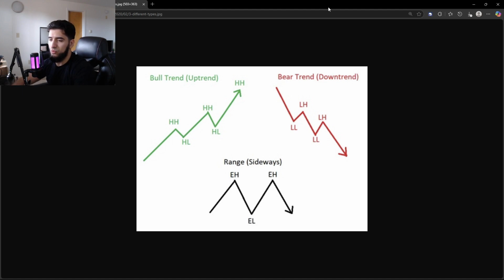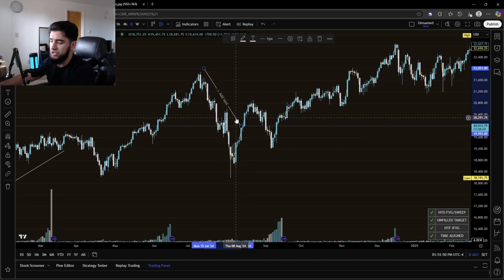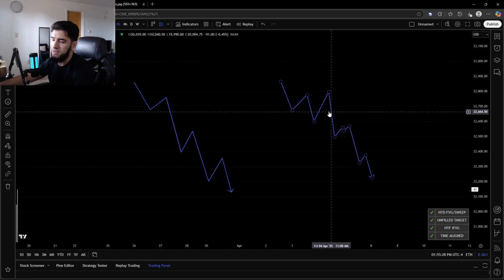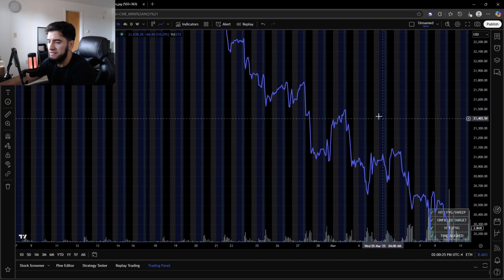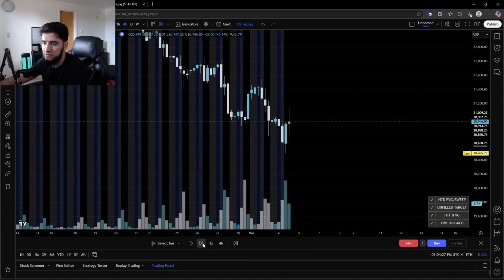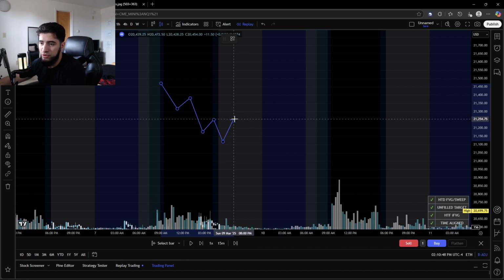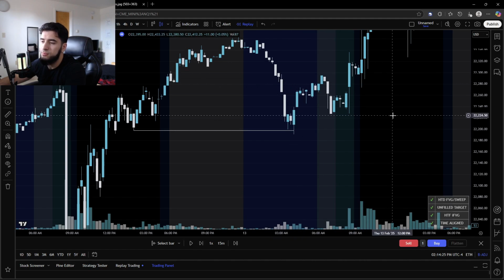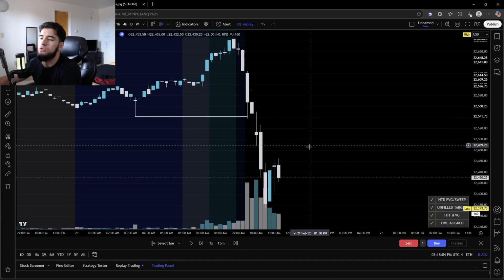Trading Bootcamp: Day 4- Market Structure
This was day 4 of the bootcamp, where we went over market structure, how trends and reversals work in the market. Let me know if you guys have any questions in the comments!